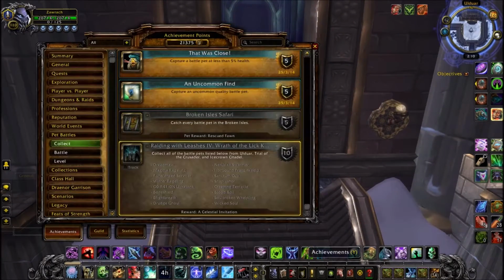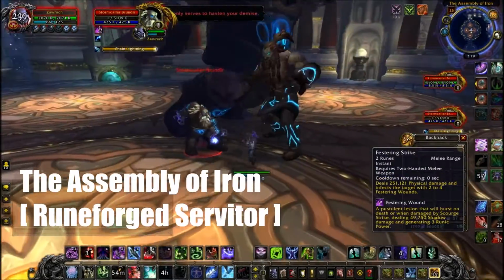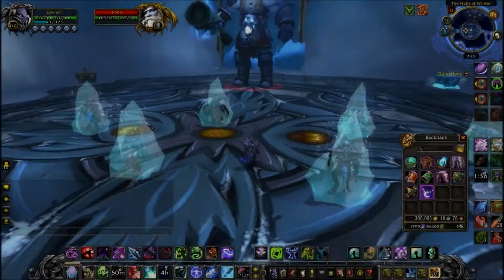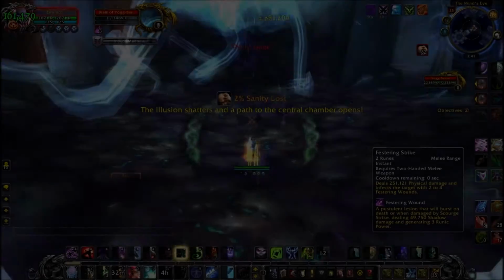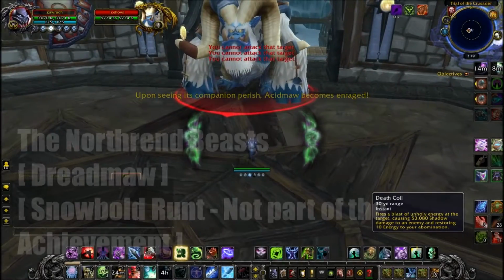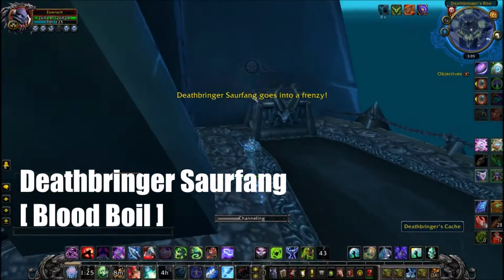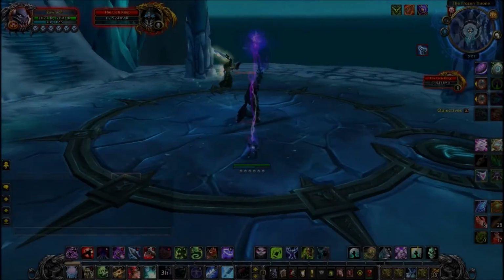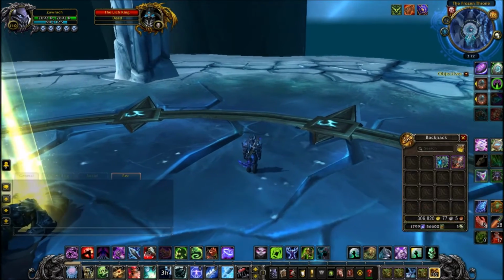WoW Guide - Raiding with Leashes IV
My guide for the new 7.1 Achievement, raiding with leashes IV